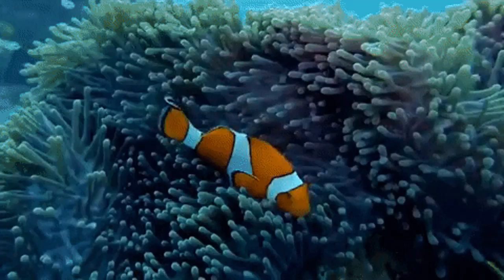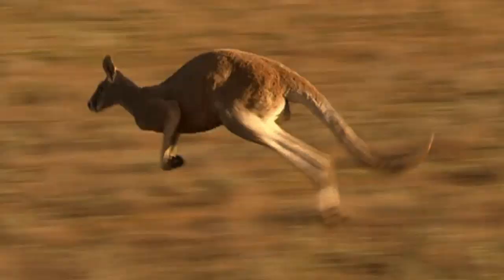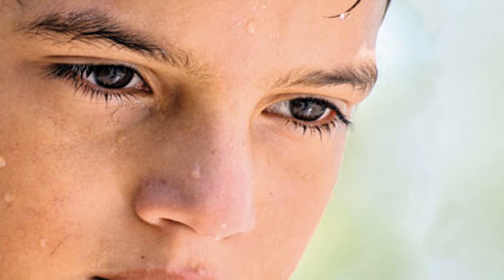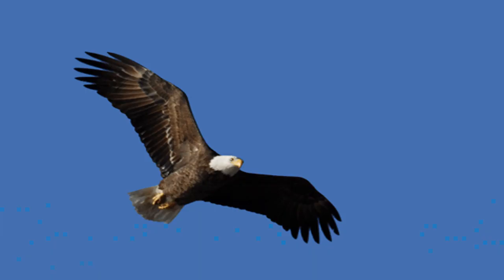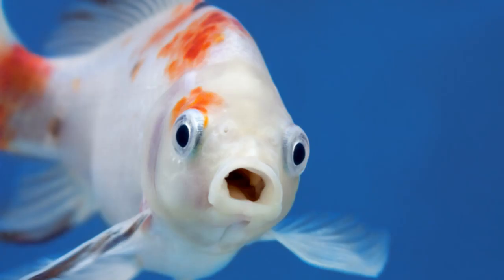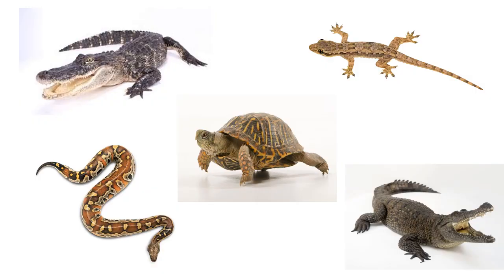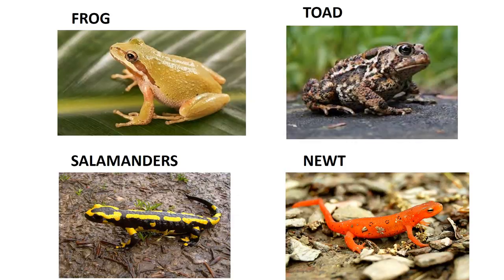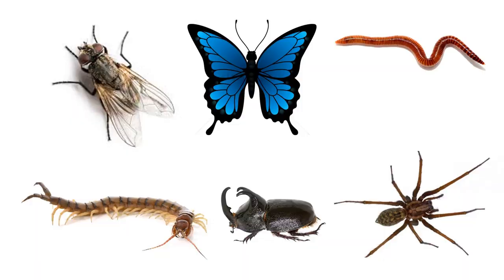Classification of Animals || Types of Animals || Animal Groups || Science videos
THIS VIDEO DESCRIBES THE CLASSIFICATIONS OF ANIMALS. AT THE END OF THE VIDEO , THERE ARE MANY  QUESTIONS . THIS EDUCATIONAL VIDEO IS EASY TO UNDERSTAND FOR KIDS AND CHILDREN.